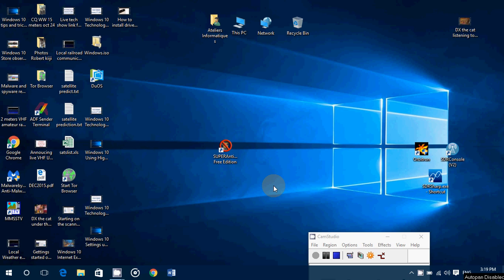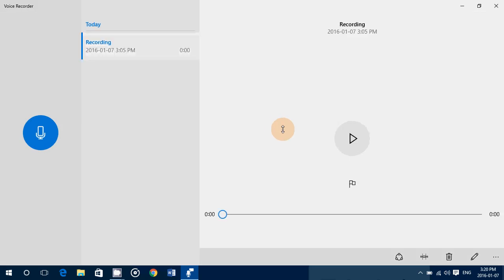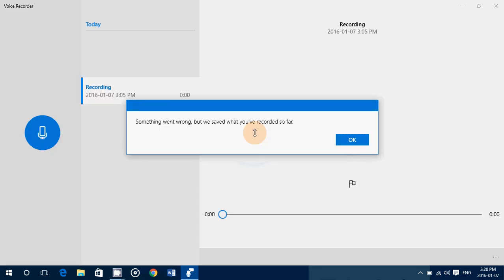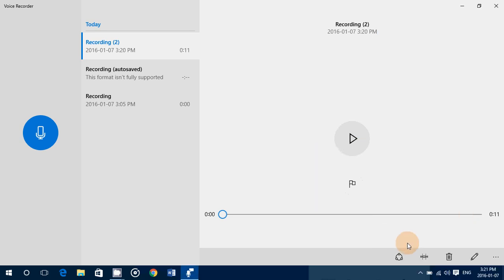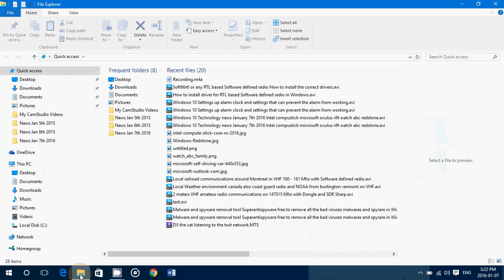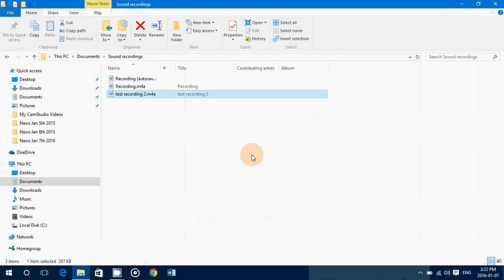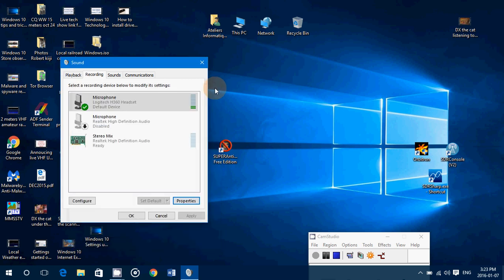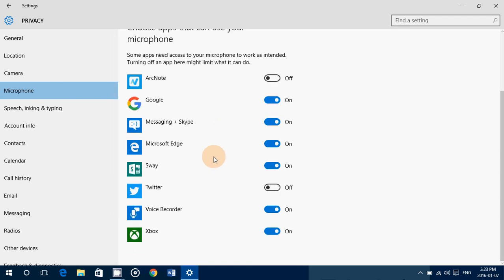Windows 10 tips and tricks How to use the voice recorder to make audio files and recordings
Windows 10 has a great voice recorder that is very useful when you want to record audio, no need for anything extra